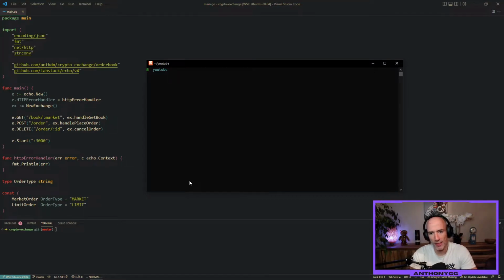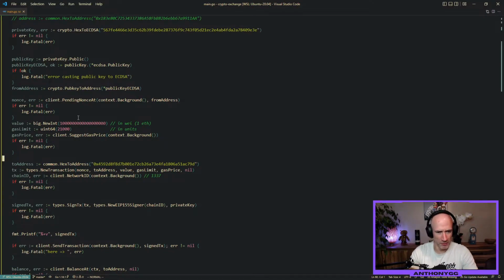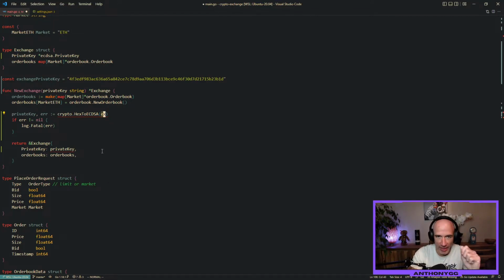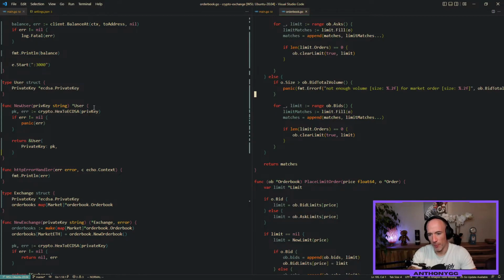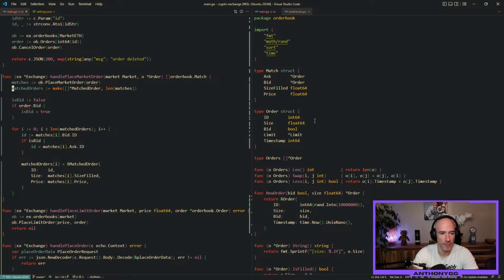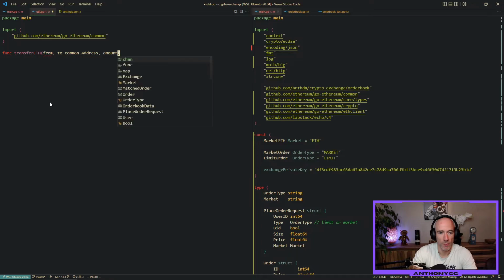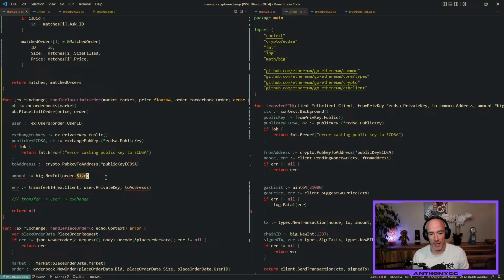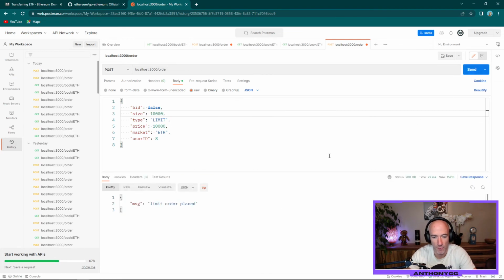How To Code Your Own Cryptocurrency Exchange in Go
In this series, I'm teaching you how to create a completely working cryptocurrency exchange from scratch in Golang. We will implement the matching engine, order books, and JSON API and set up our private Ethereum blockchain. The main goal of this series is to trade real ERC20 tokens on our custom-made exchange by building a Nextjs frontend with Tailwindcss and placing orders by using the JSON API.

TIMESTAMPS
00:00 Intro
02:53 Start coding